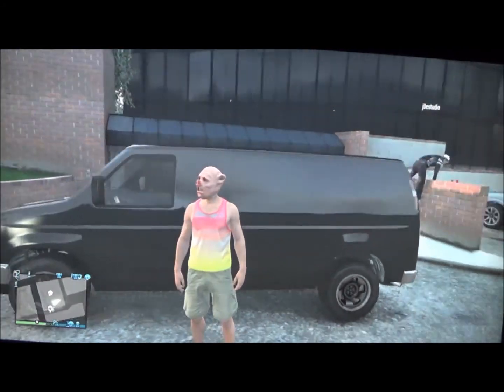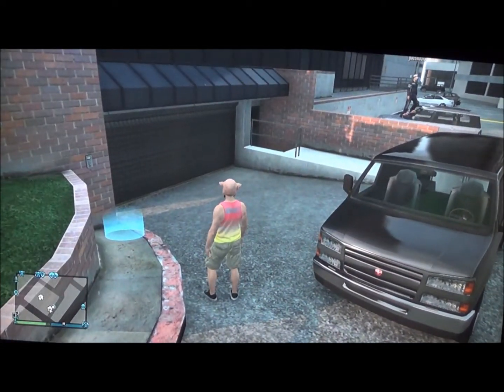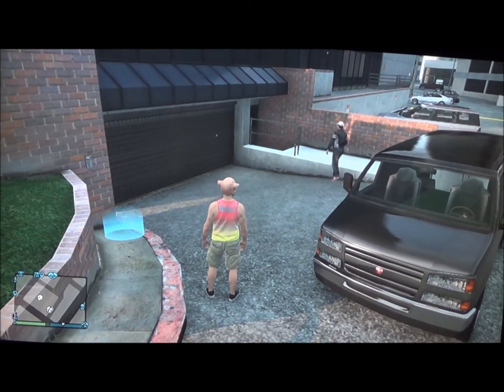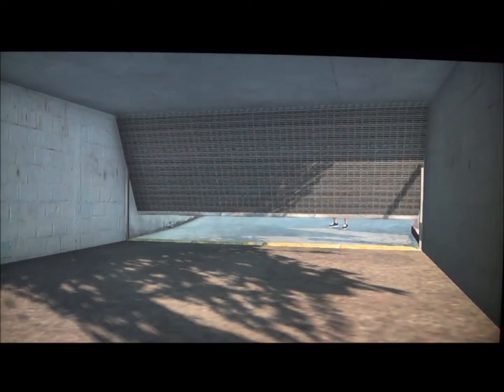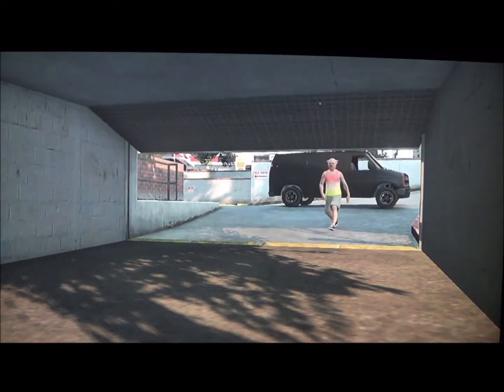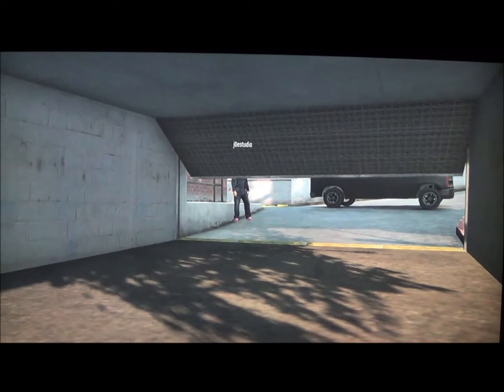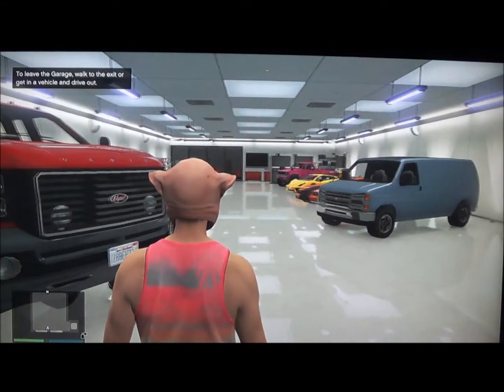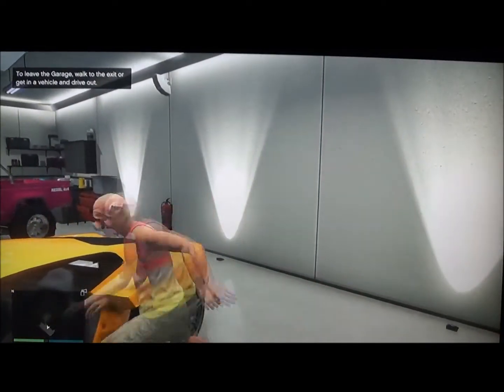GTA 5 Online: Car Duplication Glitch After 1.12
Super easy car duplication glitch

Lets try to hit 5 likes

Other Channels